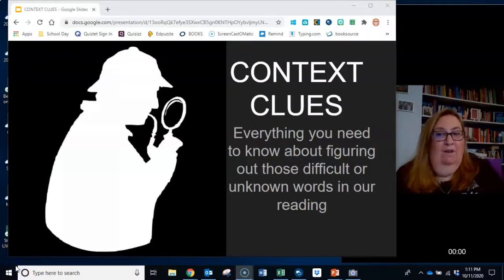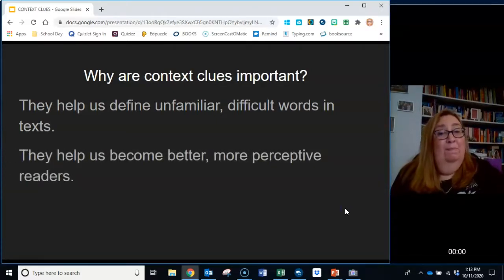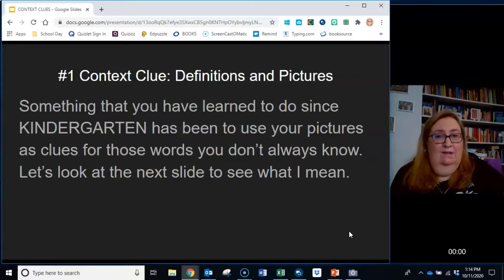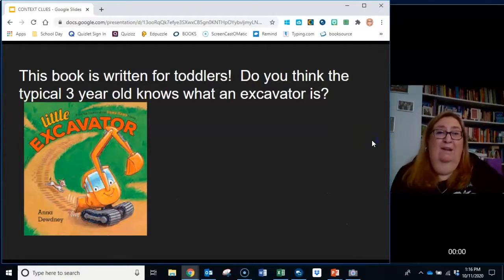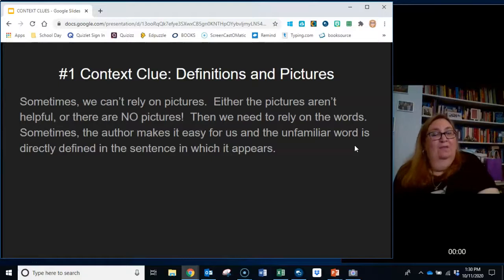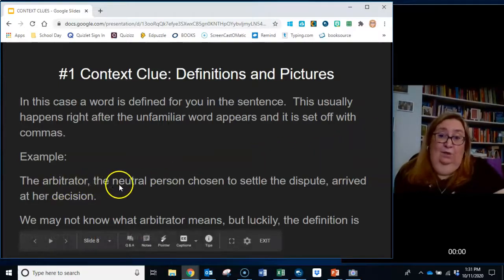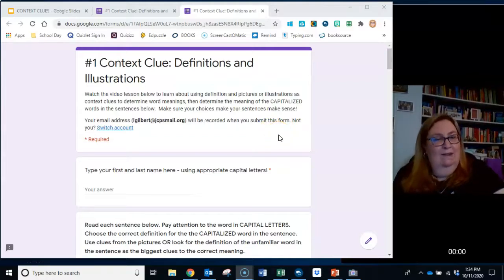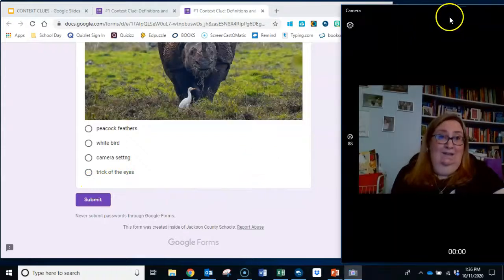#1 Context Clues: Definitions and Pictures